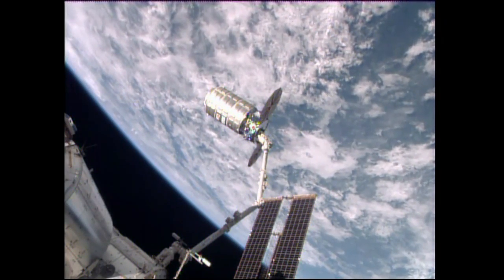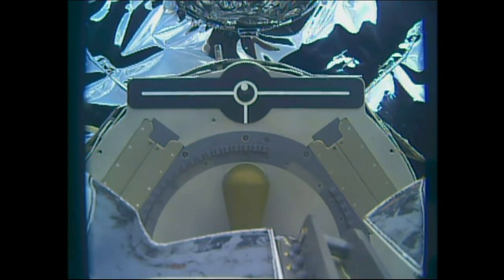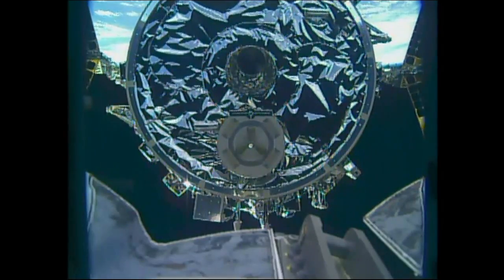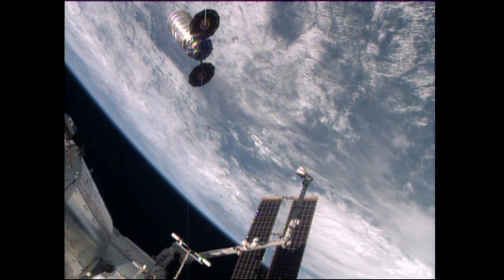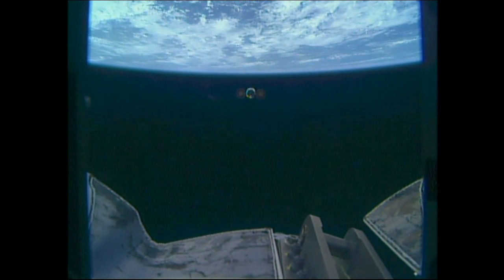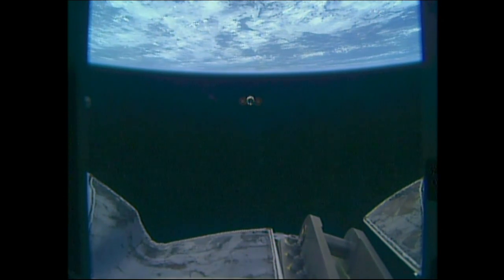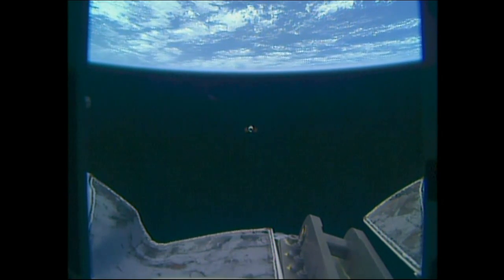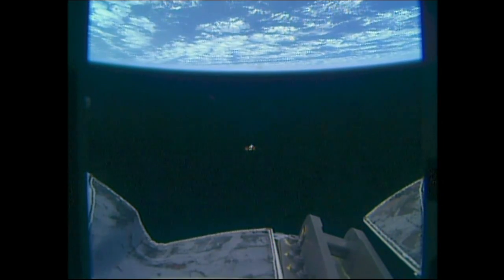Successful Commercial Space Station Supply Mission Concludes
The Orbital/ATK Cygnus cargo craft departed the International Space Station on Feb. 19, a little over two months after delivering almost four tons of supplies to the station’s residents. Dubbed the “SS Deke Slayton II”, the resupply vehicle, now loaded with trash, will be commanded to deorbit on Feb. 20, for a destructive re-entry into the Earth’s atmosphere over the Pacific Ocean.